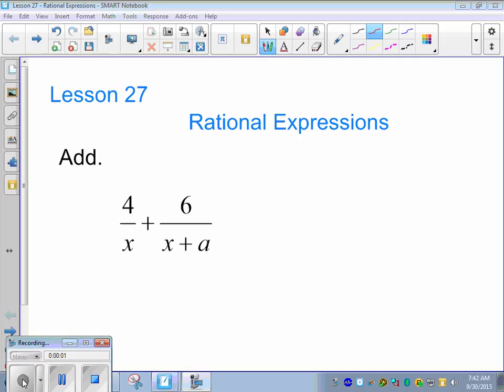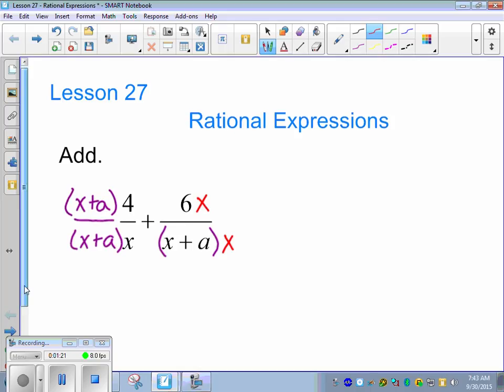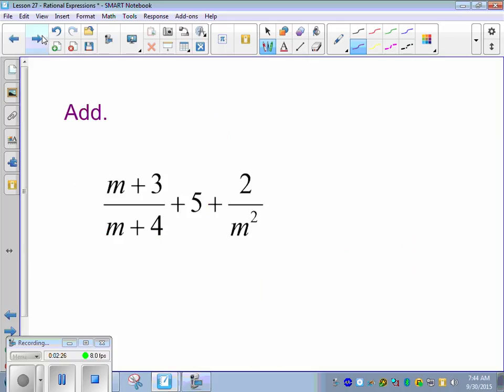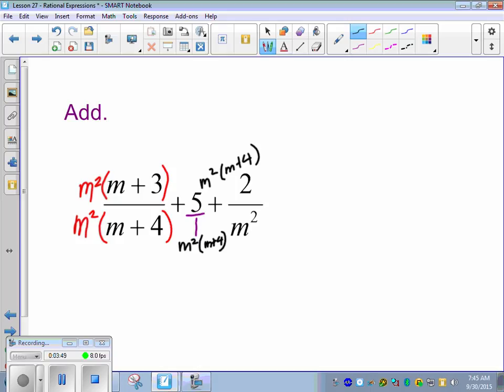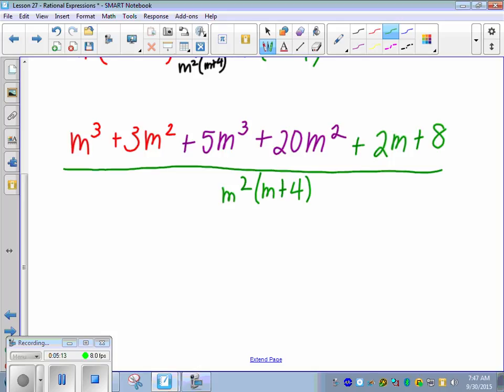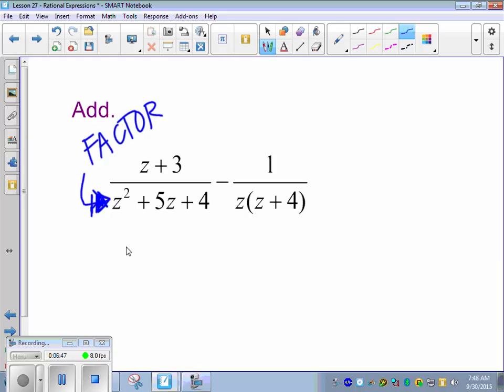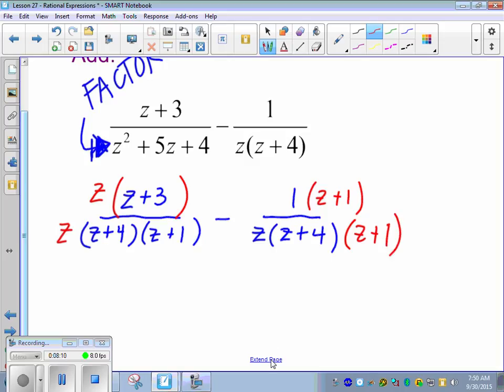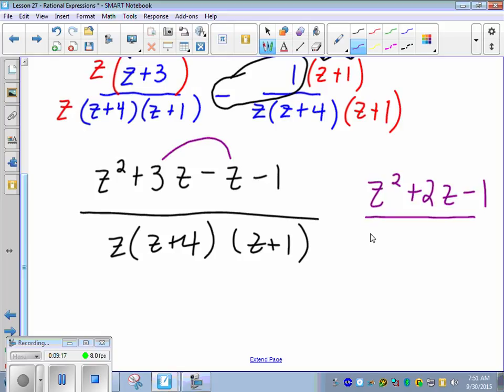Saxon Algebra 2 - Lesson 27 - Rational Expressions